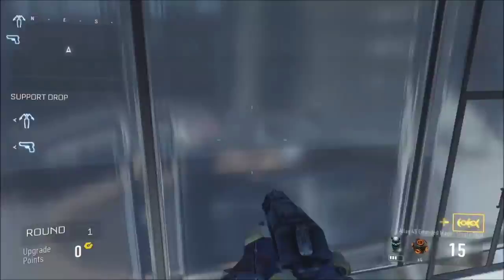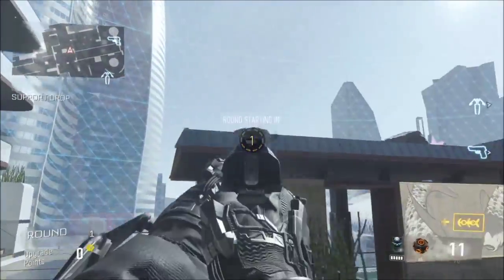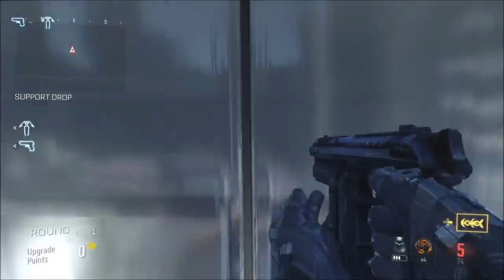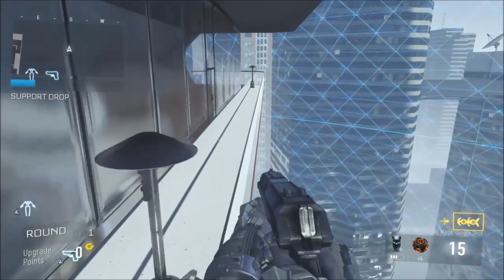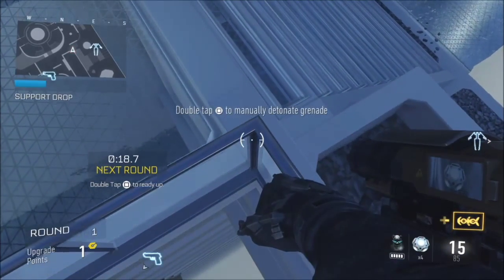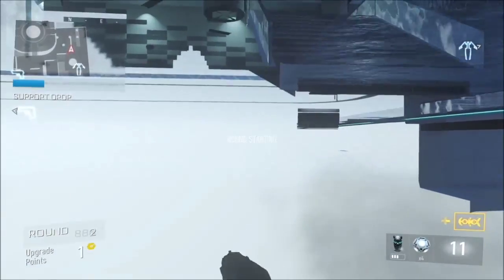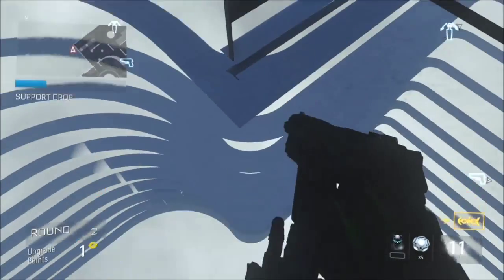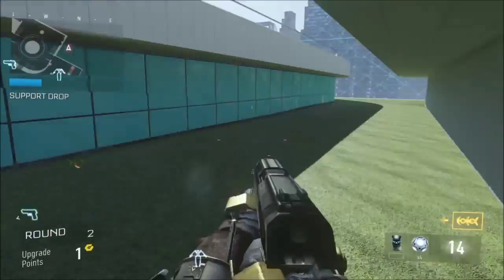GREENBAND ROOF TOP GLITCH AND SECRET SPOTS